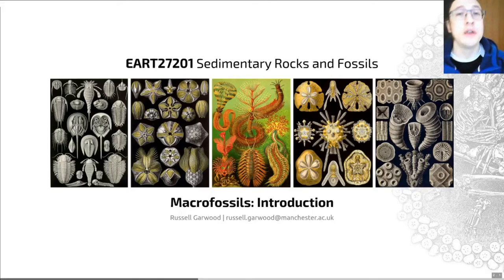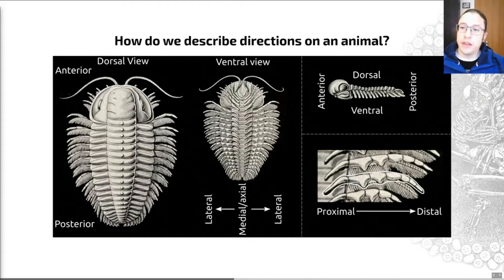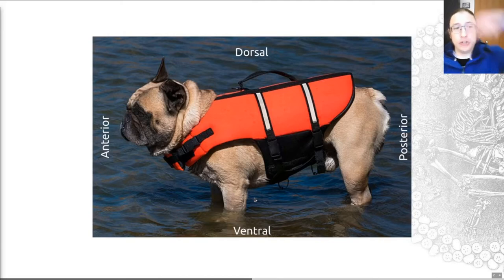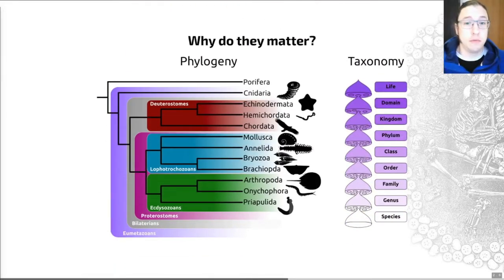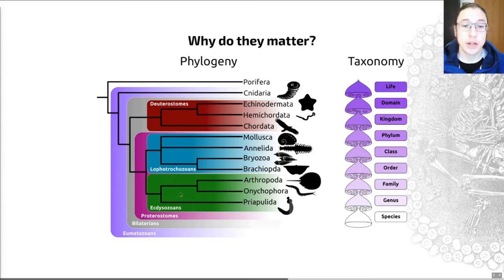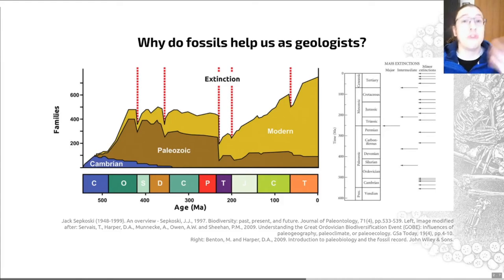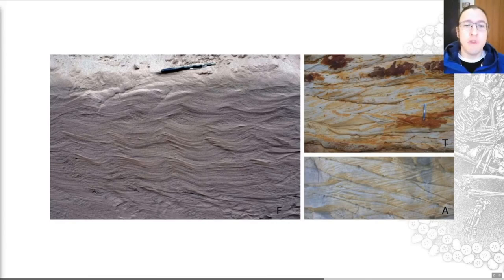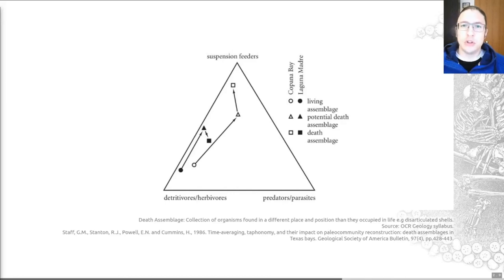Introduction, Video 2 - EART27201 - Sedimentary Rocks and Fossils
In this video we will cover the biological context you'll need for much of the rest of this course!